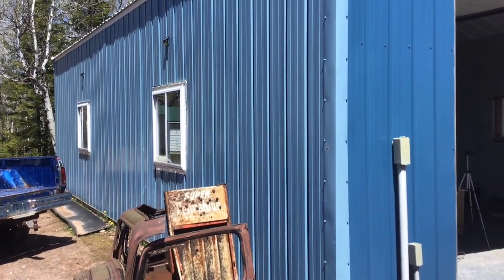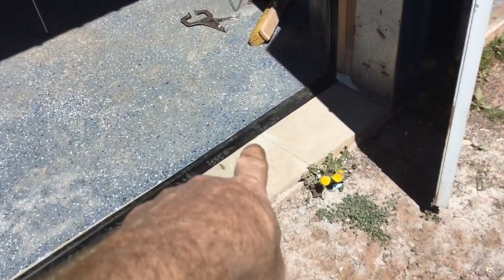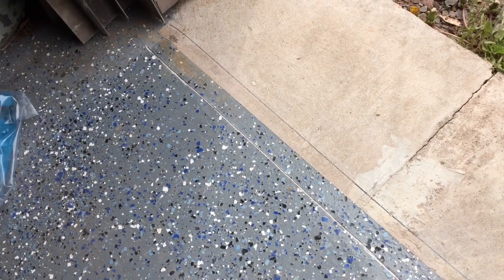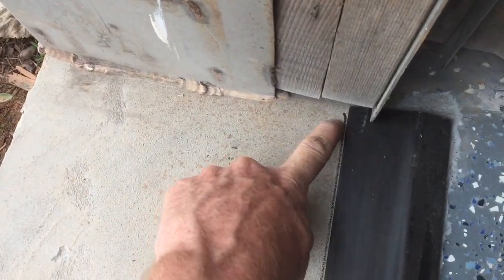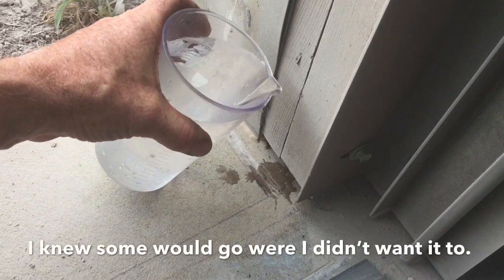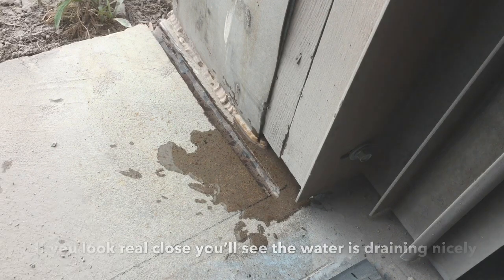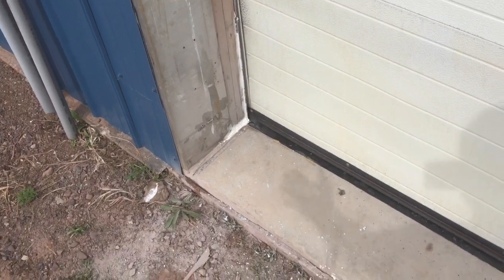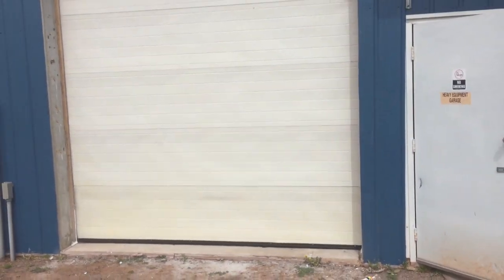Garage door threshold seal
Water leaking in under your door? This is the DIY to fix that problem.
Here are the products to use, there are many brands available.
This is the kit I used 10’ with adhesive.
This is a 20’ kit with adhesive.

Some other options. Only linking so you can look at other stuff. I haven’t tested this
20’ door seal/ no adhesive included.